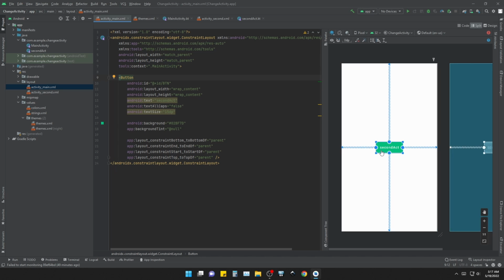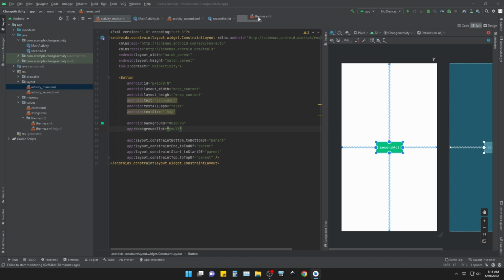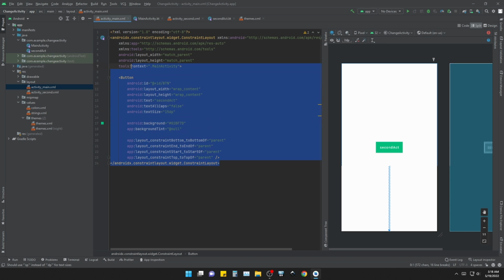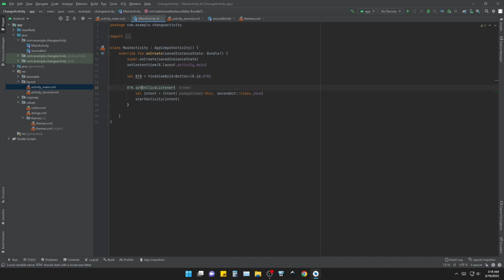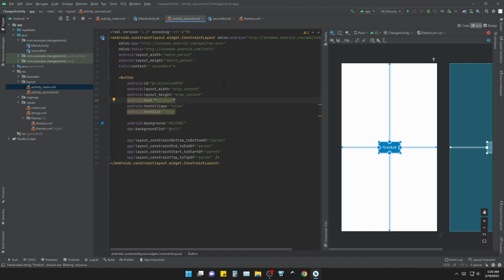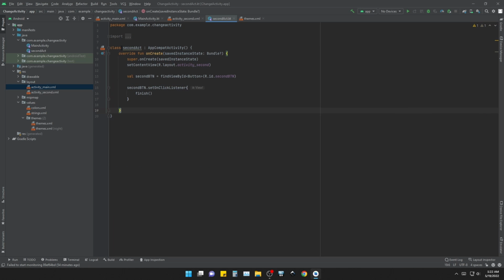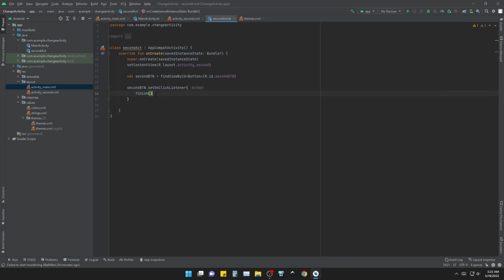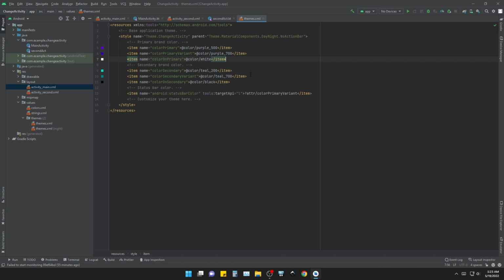Change Activities with Kotlin